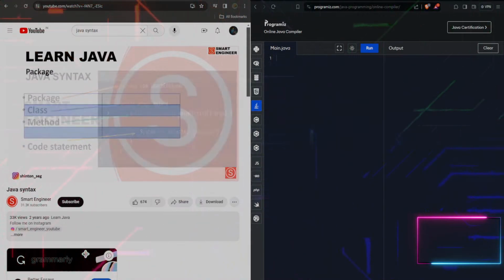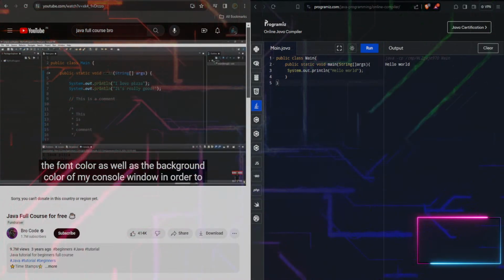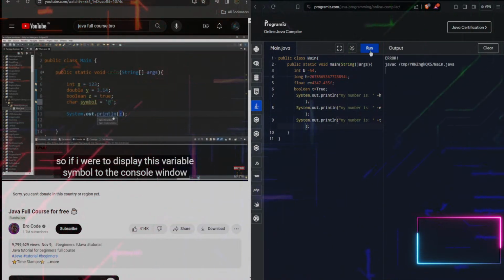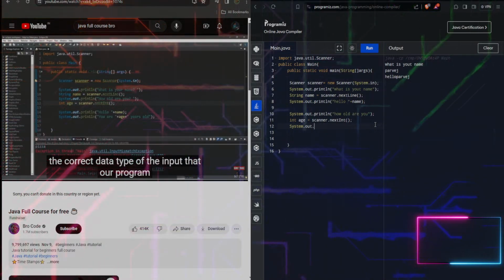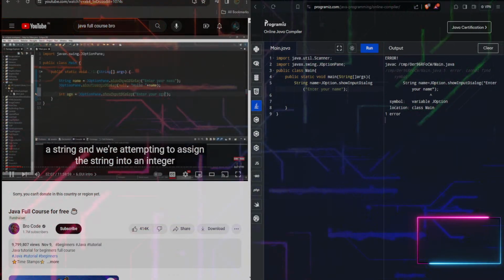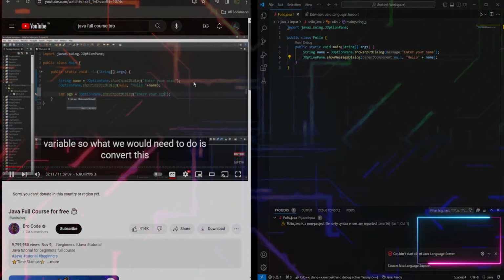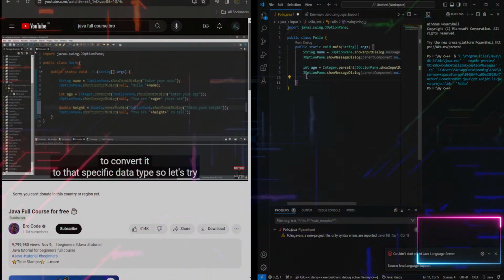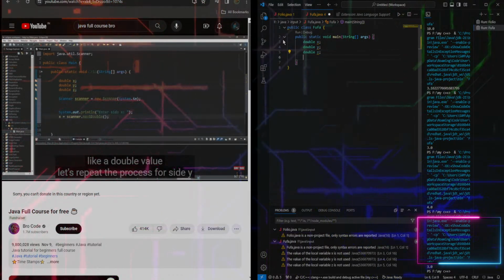java day 3| basic java learning for dsa| day 3 of 75| 75 hard coding challenge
Welcome to Java Journey, your go-to destination for Java enthusiasts and eager learners alike! , I'm thrilled to invite you to join me on a captivating exploration of the Java programming language, all streamed live on YouTube!

In this channel, you'll witness firsthand my immersive journey through the world of Java—from mastering the fundamentals to delving into advanced topics and cutting-edge techniques. Whether you're a novice programmer just starting out or a seasoned developer seeking to deepen your Java expertise, there's something here for everyone.